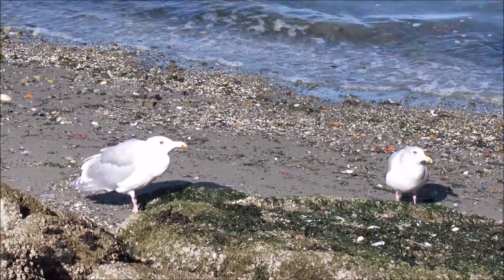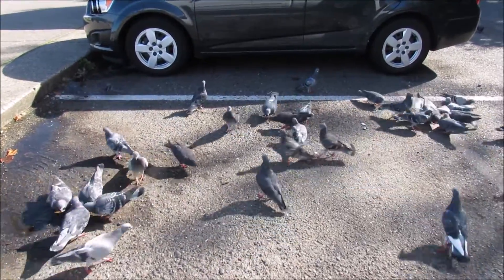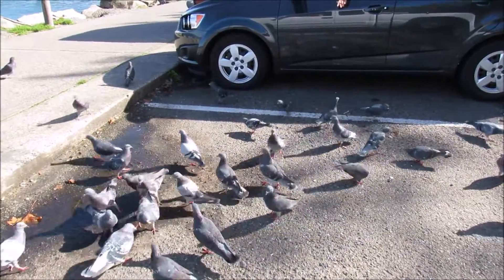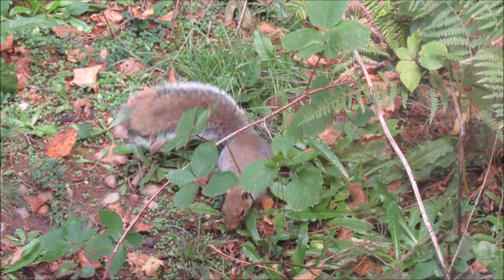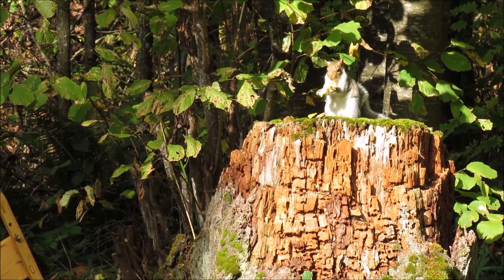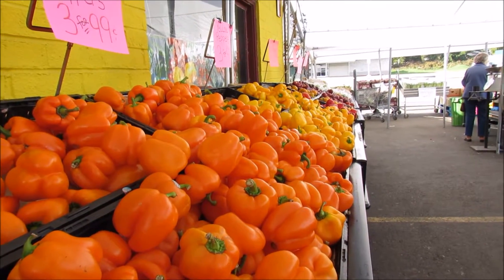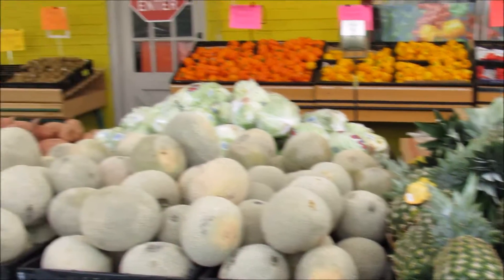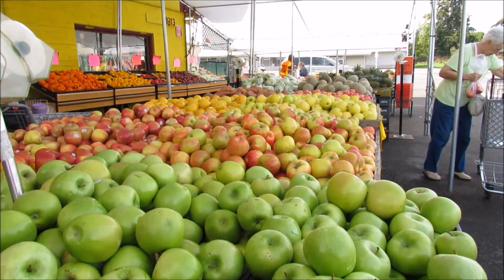It's a Jungle Out There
This is a short narrative of a day in our lives.  Hope you will enjoy it.